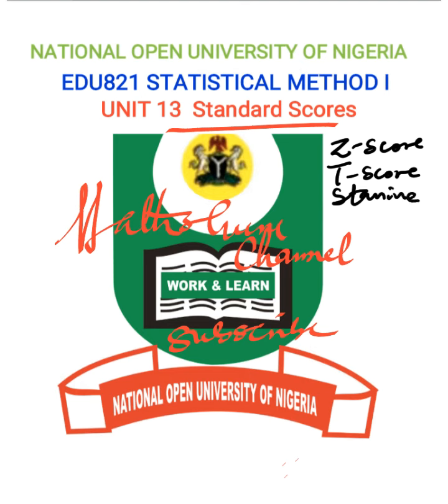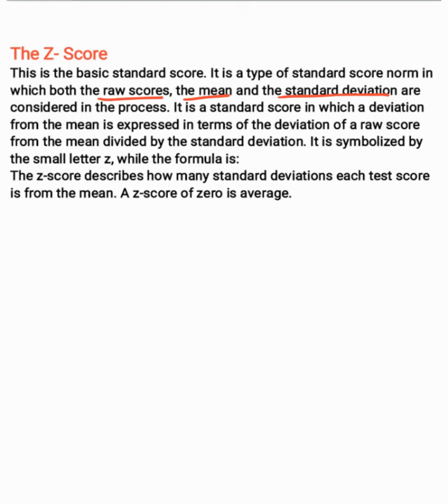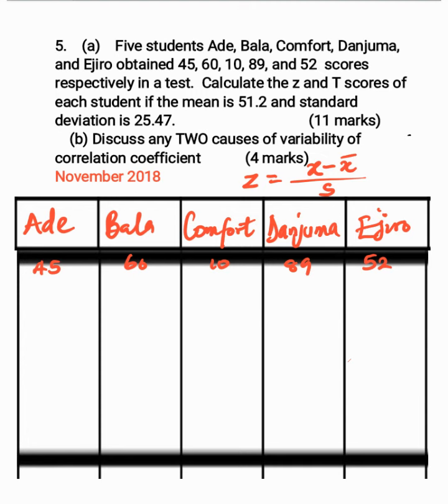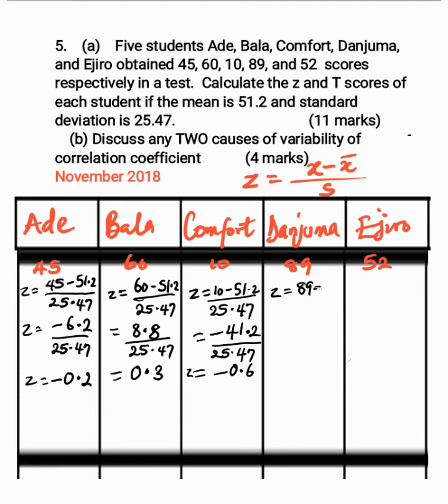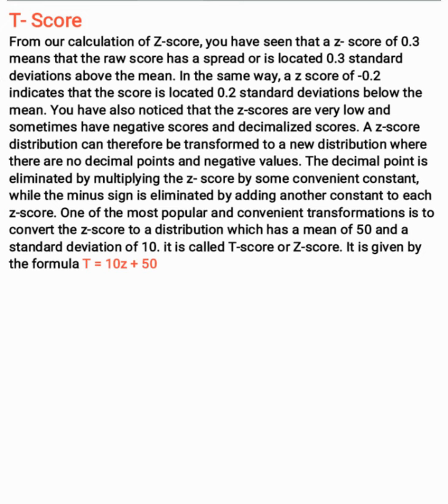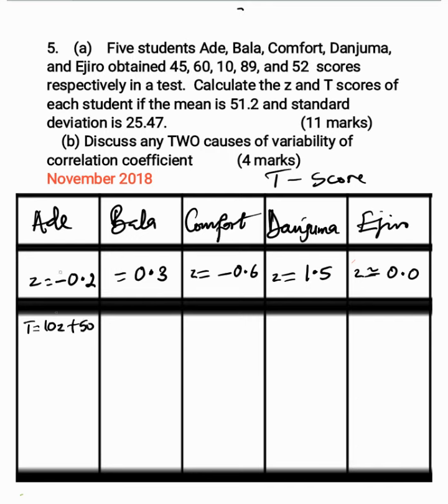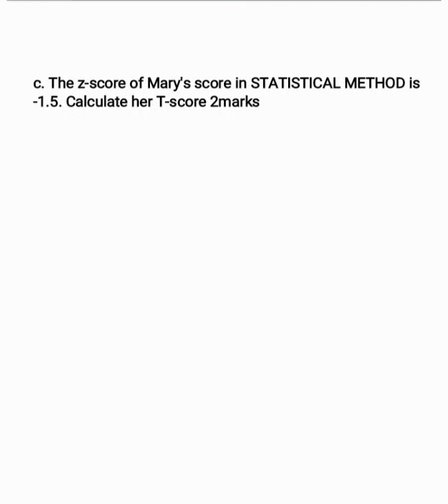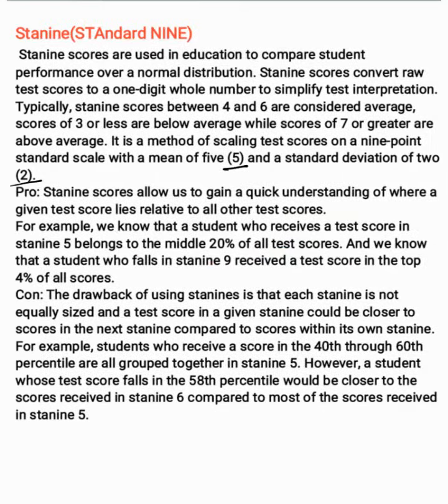UNIT 13 EDU821 STATISTICAL METHOD I STANDARD SCORE Z SCORE T SCORE STANINE SCORE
NOUN ONLINE LECTURES